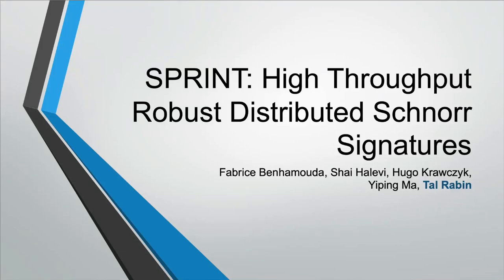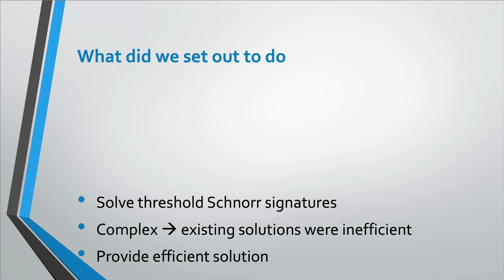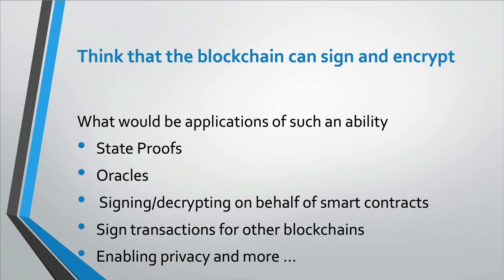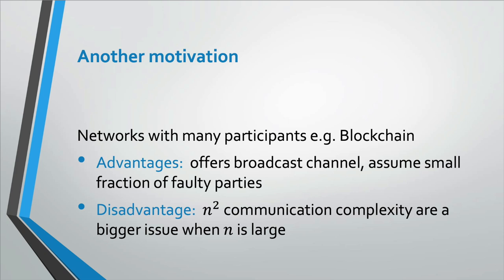Tal Rabin - SPRINT: Robust High Throughput Distributed Schnorr Signatures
From Carnegie Mellon University's Secure Blockchain Summit. Tal Rabin, Rachleff Family Professor of Computer and Information Science at the University of Pennsylvania, discusses her research on solving threshold Schnorr signatures.

Originally recorded at Carnegie Mellon University on May 8, 2023.